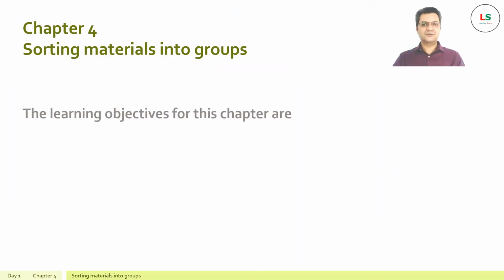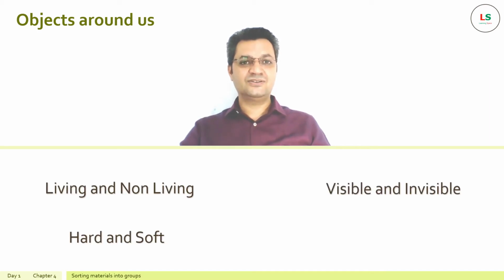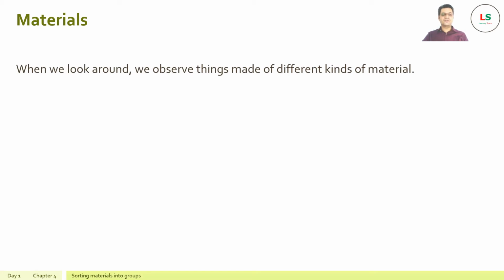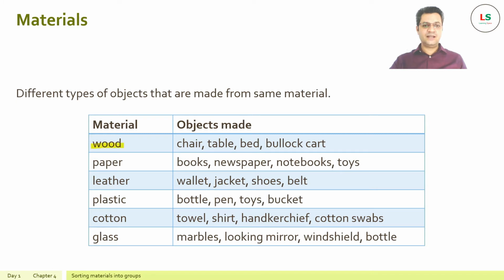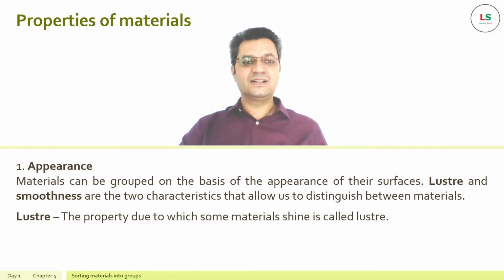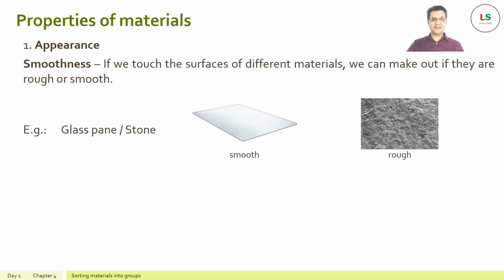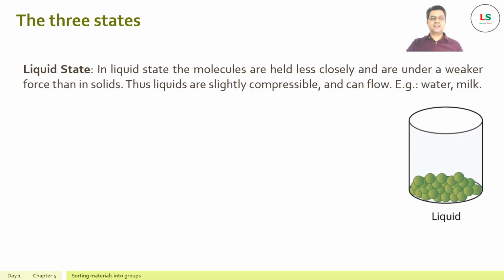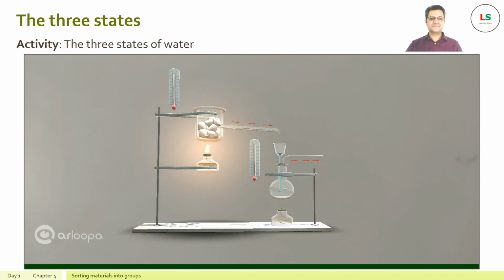Sorting materials into groups - NCERT Science Grade 6 Chapter 4_Part I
Students of Grade 6 will develop a sound understanding of the Science concepts from Chapter 4 after going through the two videos related to this chapter.

NCERT book has been taken as a reference to create an enriched learning experience for the students by seasoned educator. You will love learning fourth chapter with it.

Happy Learning!